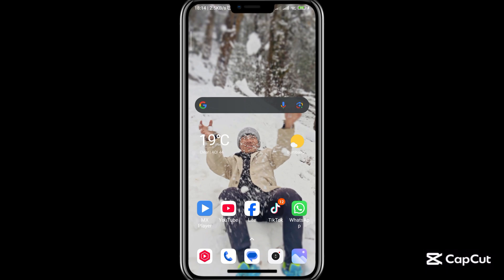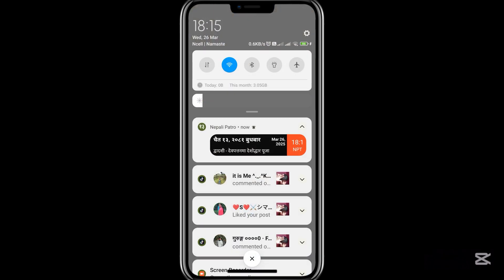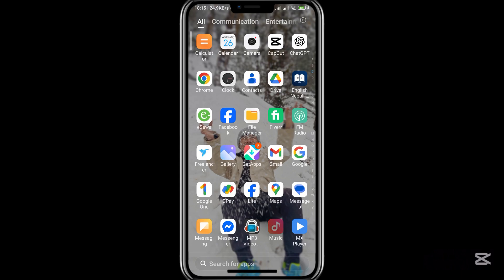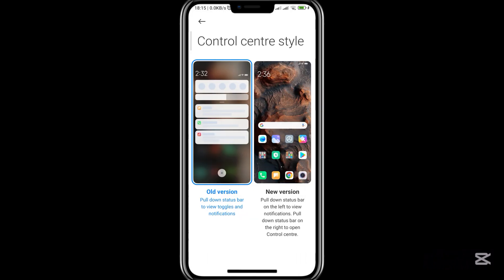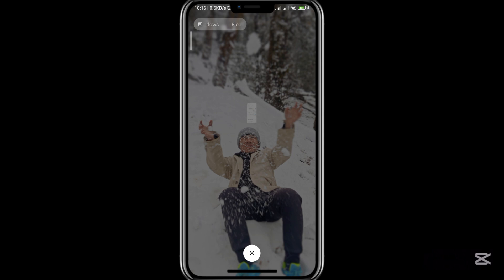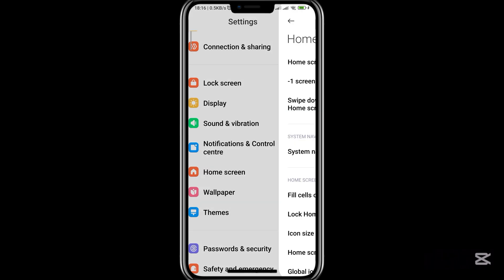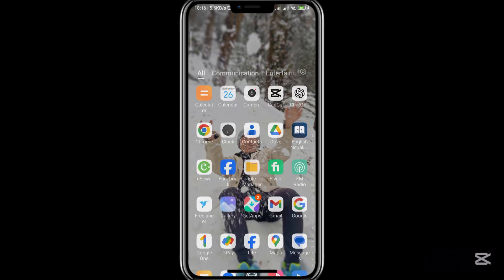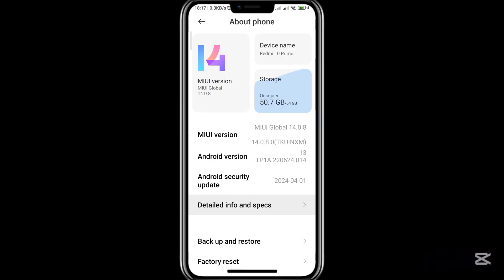how to change control center in redmi 10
how to change control center in redmi 12

In this video, I will show you how to change the control bar in Redmi phones step by step. If you want to customize the control center on your Redmi, Xiaomi, or POCO devices, this tutorial will guide you through the entire process. Whether you're looking to enable the new control bar, change its style, or fix issues with the control center, this video has you covered.

Redmi control bar change,
Xiaomi control center customization, change control panel Redmi,
Redmi settings guide,
MIUI control center,
Redmi phone tricks,
customize Redmi control bar,
 control center Redmi tutorial,
how to change control bar Xiaomi,
MIUI 14 control center settings